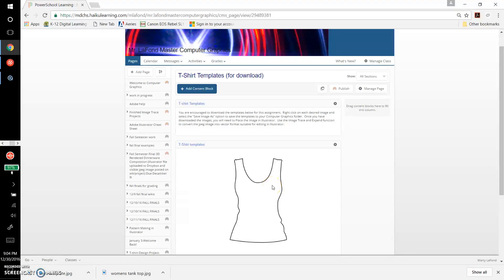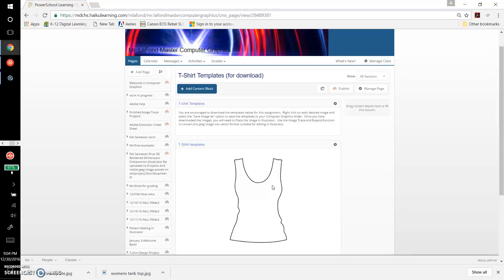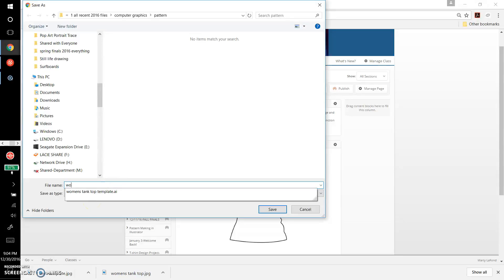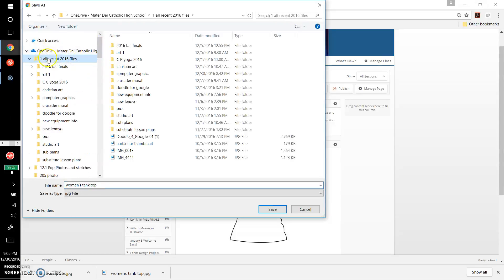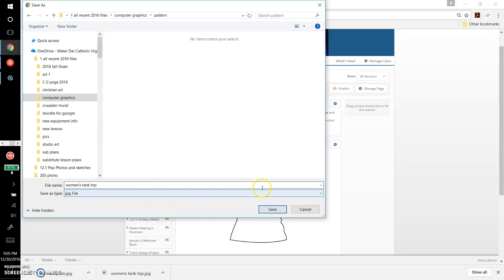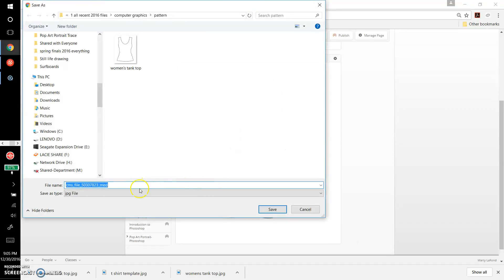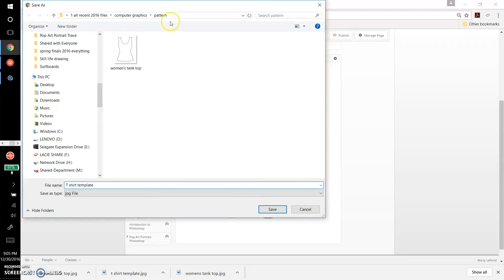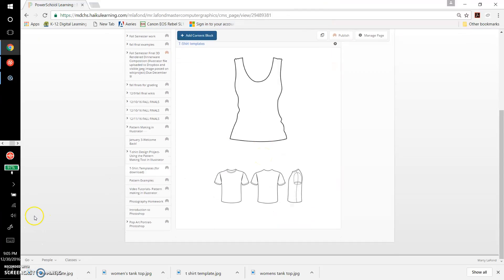Getting started on the T-shirt Design Project-Downloading Template From Haiku